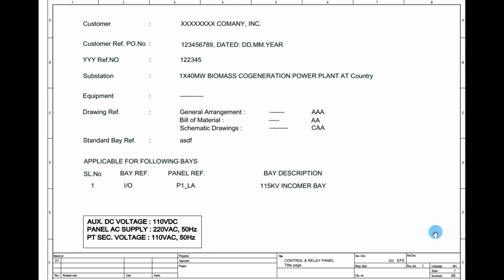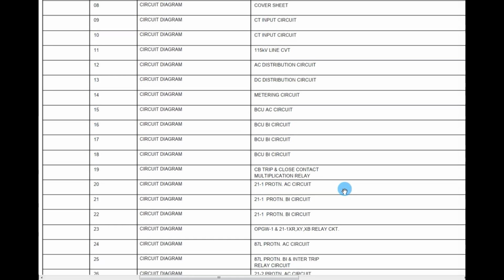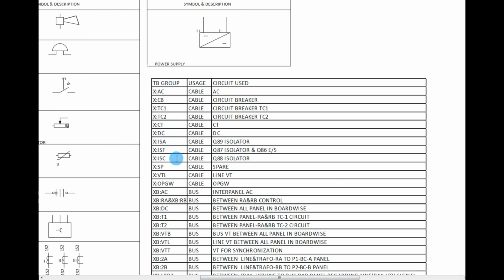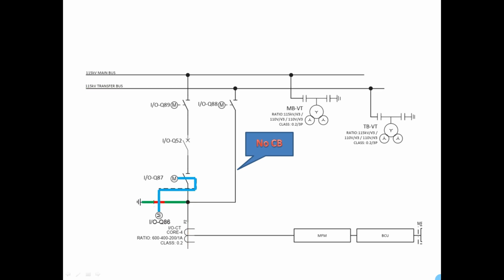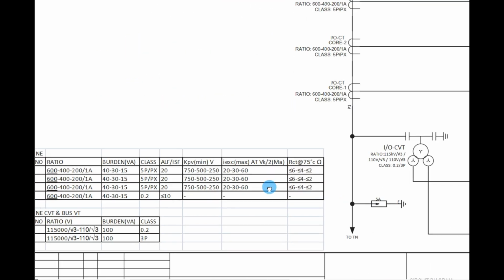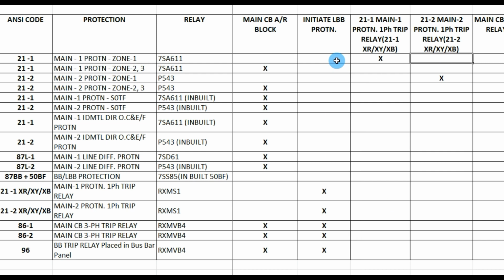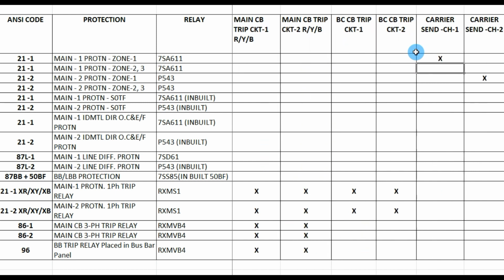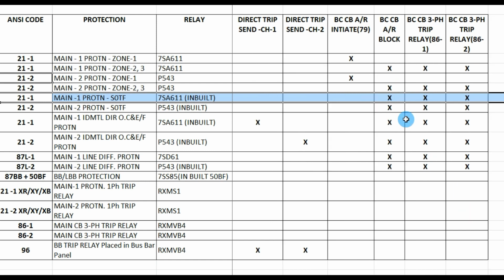Schematic Diagram Switch yard introduction | How to See schematic Diagram for Switch yard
here i have show how to See Schematic Diagram for Switch yard Introduction